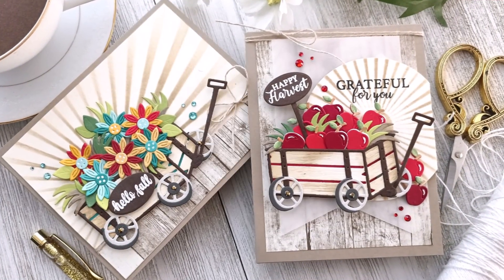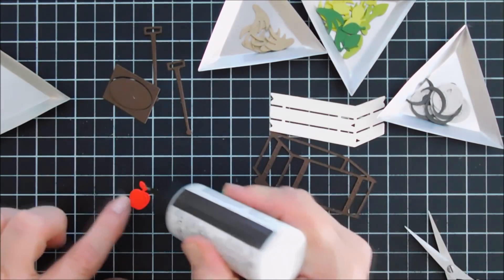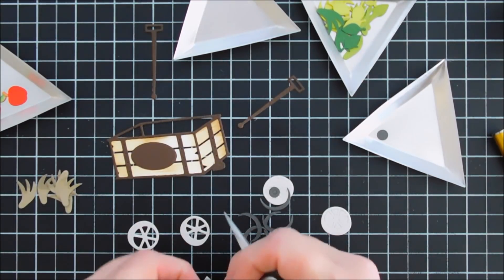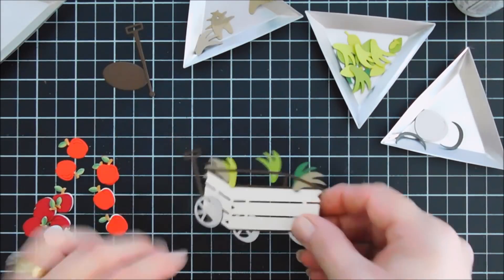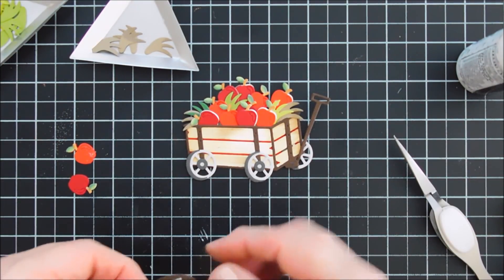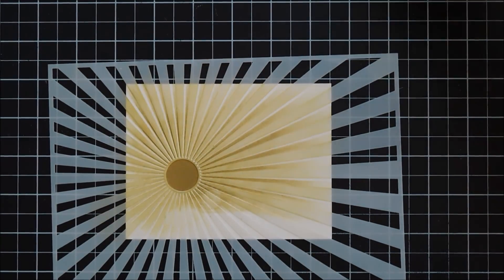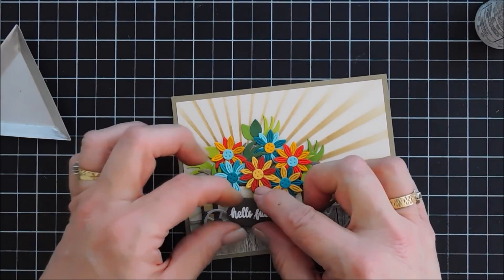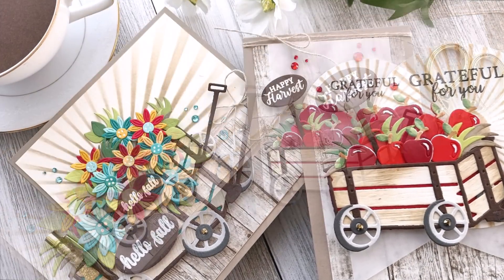Spellbinders | Happy Harvest Collection by Nichol Spohr | DIY Cards by Tina Smith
A Wagon Full of Fall Card with Fall Greetings! Hello crafty friends, thanks for joining me for another DIY card making tutorial with the  @spellbinders  Fall Harvest Collection by Nichol Spohr.  Grab your coffee friends and let’s get to crafting!  Have a wonderful day!  Hugs, Tina

• **Wagon Full of Fall Etched Dies from the Happy Harvest Collection by Nichol Spohr

• **Fall Greetings Clear Stamp Set from the Happy Harvest Collection by Nichol Spohr